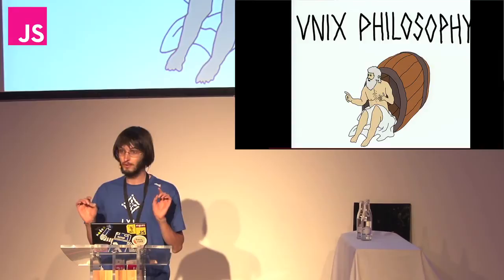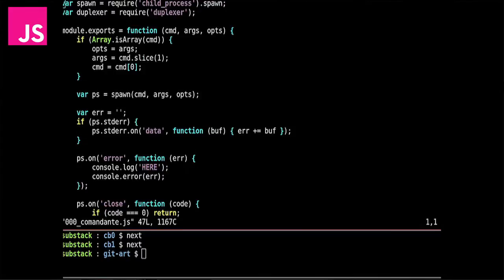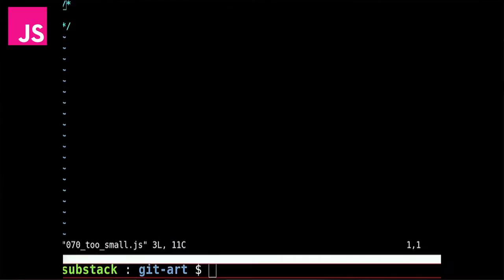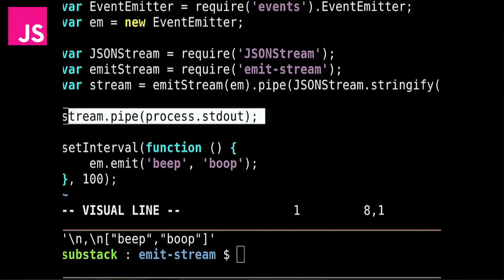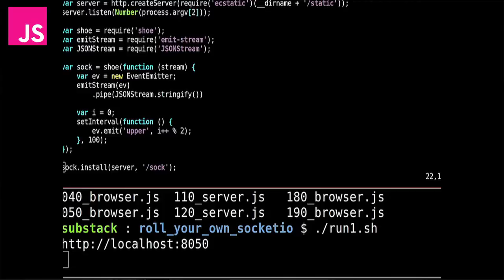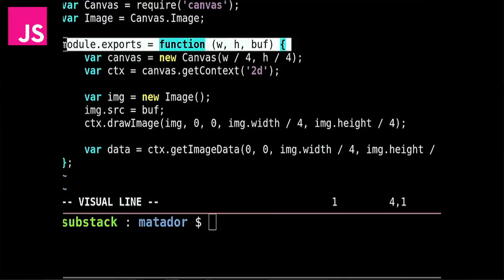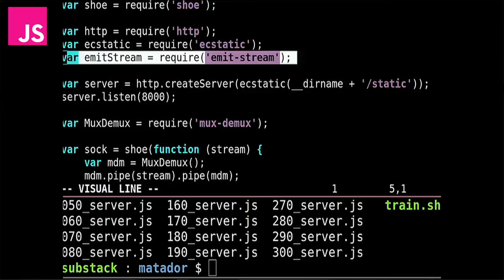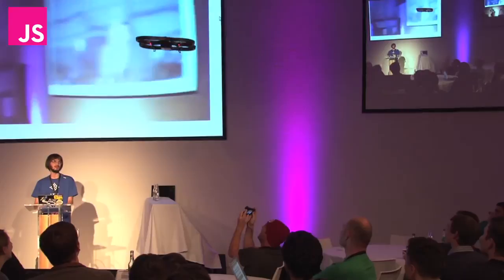James Halliday: Code Collage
Lines of code are spent. Writing maintainable software and combating technical debt requires constant vigilance and an uncompromising aesthetic affinity for small components that do one thing well. This talk will look at the shape of code ripe for modularization and exactly what steps are required to turn convoluted tangle of code into dozens of reusable sub--components suitable for publishing to npm.

For reuse of this video under a more permissive license please get in touch with us. The speakers retain the copyright for their performances.